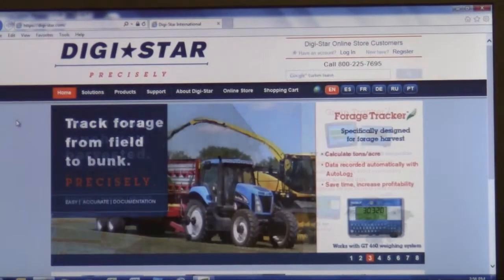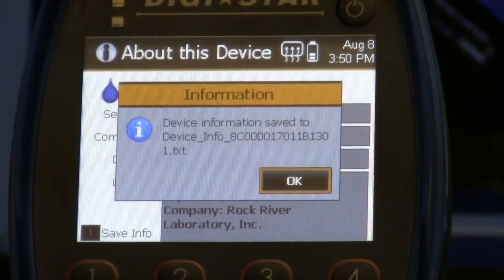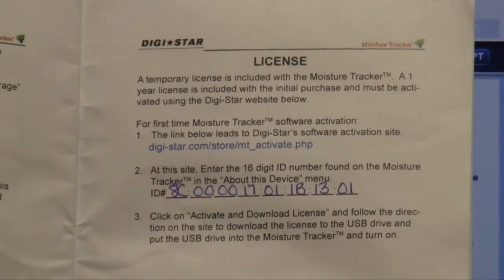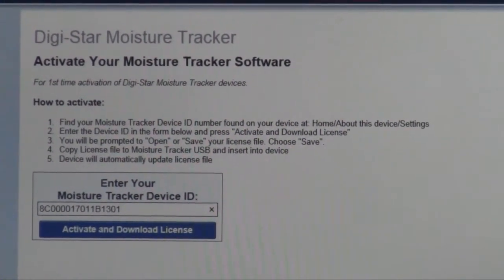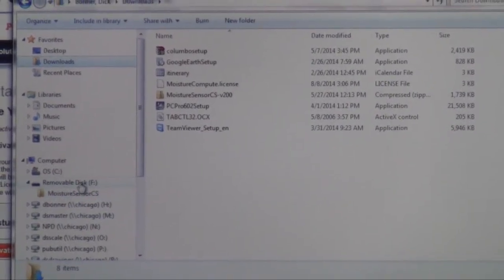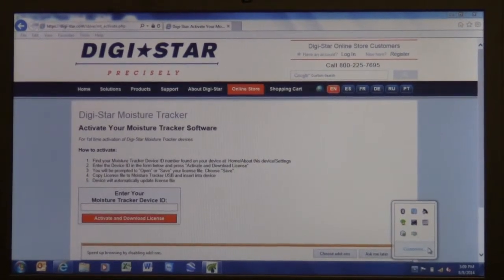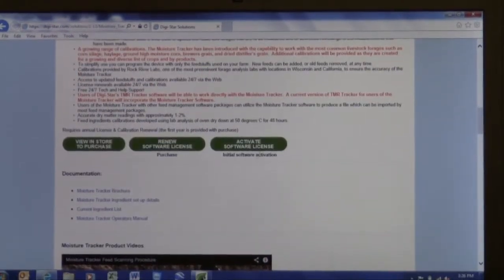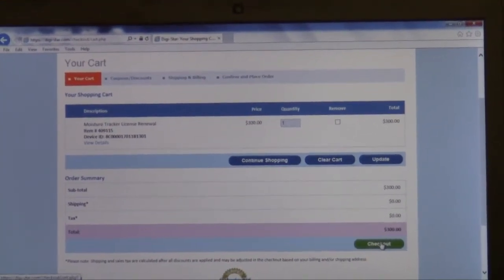Moisture Tracker License Activation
Upon receiving your Moisture Tracker from Digi-Star you must activate your license within 60 days.  This video provides step by step instructions to activate your Moisture Tracker license and how to renew it in 12 months.